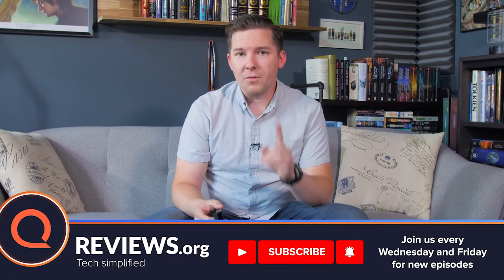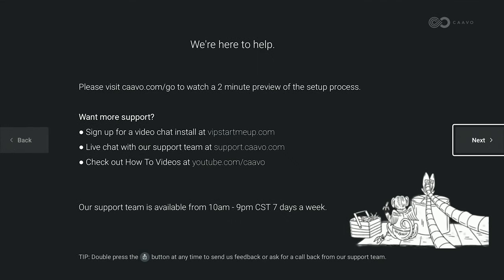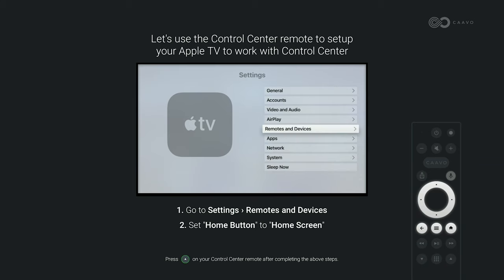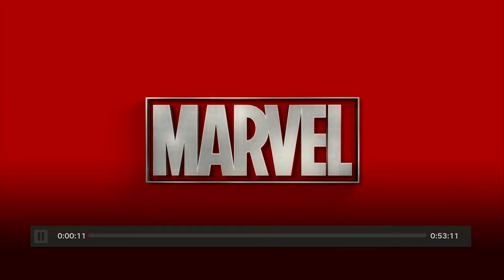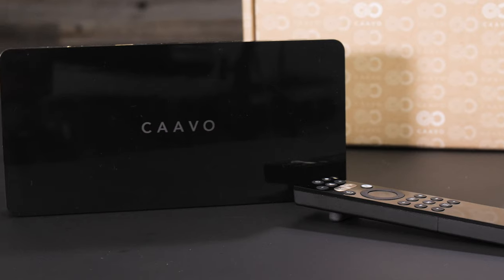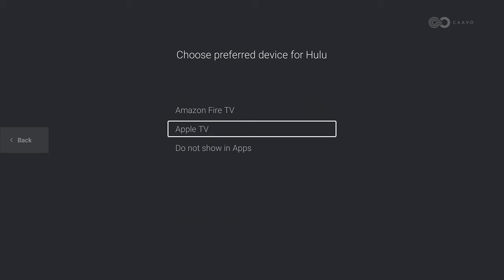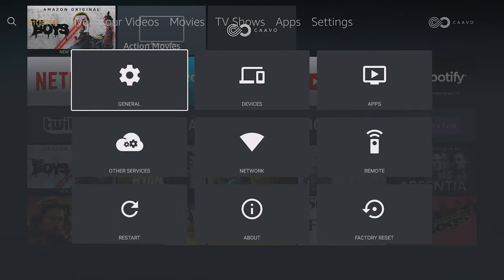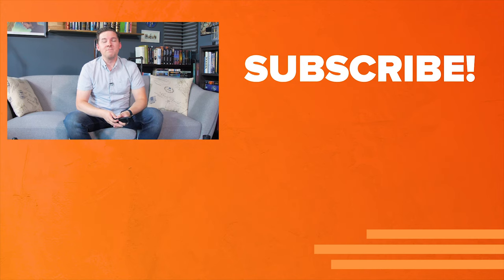Caavo Review | Best Universal Remote for Streaming?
Last year, Caavo promised to be the universal remote to end all other remotes. So do I recommend it? Sorry, nope. But let’s talk about the details.

GIVEAWAY - Check out our giveaways page for full details on what we’re giving away and how you can enter to win

First, just the facts on Caavo:
● $60 for the box & remote -- not bad.
● Go over the box and remote (4 HDMI slots, a powerful but terrible remote, weird teardrop transmitters which render the elegant box...inelegant)
● Reviews promised a setup process that was legendary! Life-changing! Well. Yes and no.

Actually, this review almost didn’t happen BECAUSE of the setup process. First of all, when you plug in the Caavo, the first screen you see gives you no fewer than 4 ways to learn about the setup process: watch the video tutorial! Live chat! Call customer support! This set off alarm bells that things weren’t going to be as delightful as the reviews suggested. And I was right. The first thing I plugged in was a brand-new Fire Stick 4K, straight out of the box. Everything seemed okay, and I was able to set up the Fire Stick in the little picture-in-picture that the Caavo provides. But then I hit a wall when the Caavo app on the Fire Stick kept freezing up. After a dozen attempts at solving it on my own, I gave up and went to bed, convinced that I was going to scrap this review entirely. When I came back to it, I did factory resets on everything: my Fire Stick, my Chromecast, even my wifi mesh network. After that, I plugged everything into the Caavo, and the setup process was … just a thing of beauty. So smooth. Walked me through every step of the process. So where was the problem? Was it my devices? My network? The Caavo itself? I have no idea. But whatever it was, it means that the Caavo is one finicky little box. So be aware that all those customer support suggestions may end up coming in handy.

Once it’s up and running, though, how does it do? Well, like most things out there, there are pros and cons.

PROS:
● Universal remote works seamlessly. Didn't even need to use the device remote during setup.
● The buttons aren't necessarily the same across devices. Frustrating? Could be, but they have a touch-sensitive feature that shows what the button will do before you press. (Which you can shut off.)
● Automatically switched devices when I was watching Fire Stick and started a Chromecast Netflix stream on my phone.
● App allows for remote monitoring of what someone’s watching; great for parents. Doesn’t work for live TV though.
● Voice search worked pretty well
● Create your own playlists, much like Spotify or something similar.

CONS:
● Universal remote is good, but not universally so. A review on Wired say that Caavo “turns [your remotes] into irrelevant clutter.” Kind of. Depends on the remote. Fire TV? Roku? Sure. But Apple TV? The remote is basically what makes Apple TV great, and it isn’t replaced by Caavo. Voice dictation, gyroscope-dependant games, typing: none of it works as well.
● Besides, the remote itself is … ugly, and boxy, and unpleasant to hold.
● It appeared at first that loading an app from the apps list doesn't let me select which device I want to use. Opening Hulu took me to the Fire Stick, but I have it downloaded on both Apple TV and Chromecast. Is it just because that's in HDMI 1? Kind of. Because it’s the first device I set up, it got the default slot for every app. But you can change that in the settings
● Voice search doesn’t work with smart TVs, only external inputs.
● Didn’t transmit 4K from my 3 different 4K devices. Doesn’t work with Dolby Vision, either, but that’s less relevant to me personally. If you have a Dolby Vision-capable TV, though, that should be a deal-breaker.

So, do I recommend Caavo? Honestly, not really. Which is too bad! I was excited for it, to be honest. It’s not a BAD idea, or even a bad execution of an idea. In fact, I think it’s good. It’s just not good ENOUGH. I don’t think the minor benefits you get here are worth the ongoing cost. Besides, how many people even have this many devices to worry about? Or a TV that doesn’t have 4 HDMI inputs already?